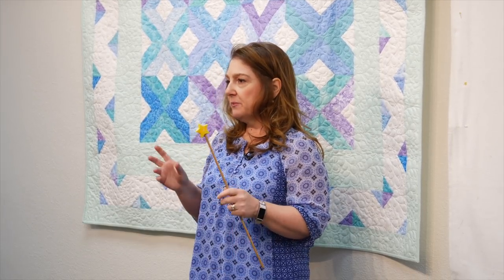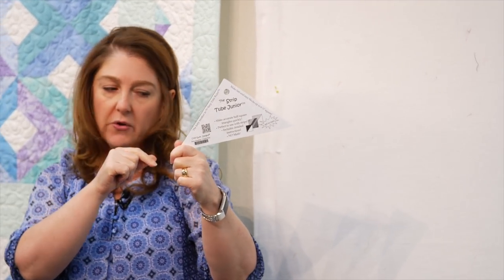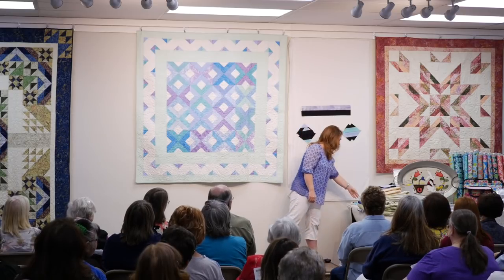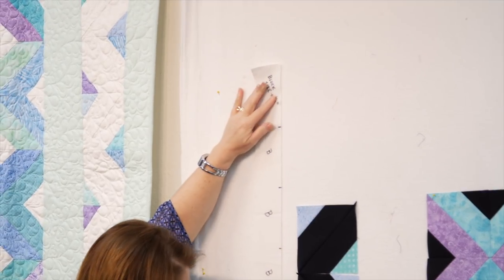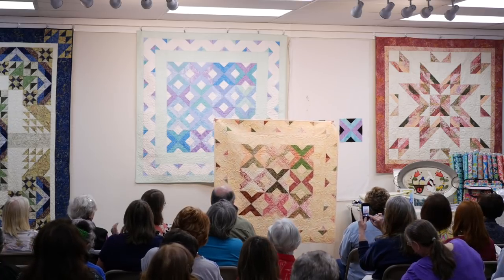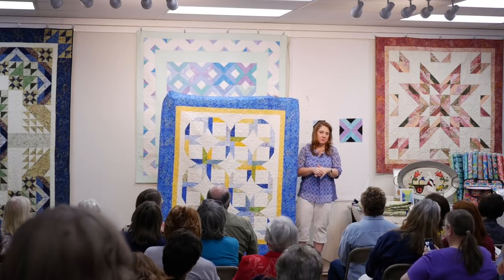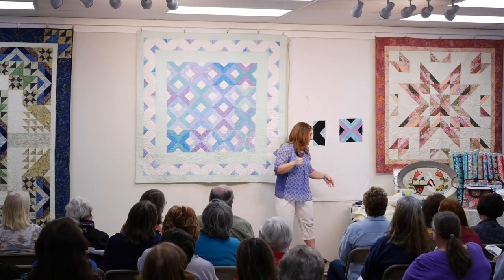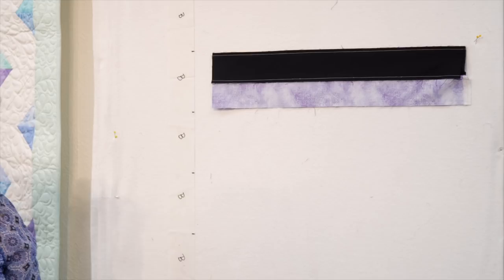Strip Tube Lattice - Strip Presentation by Cozy Quilt Designs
Strip Tube Lattice creates a gorgeous latticework effect on your quilt, with the borders using trimmed pieces from the center design! Strip Tube Lattice was designed by our owner, Daniela Stout, for 2½" strips.

The Stripe Tube Lattice pattern includes instructions for five different sizes: lap, throw, twin, queen, and king.